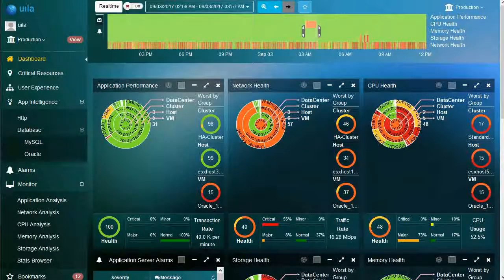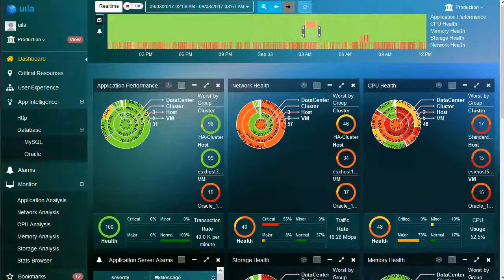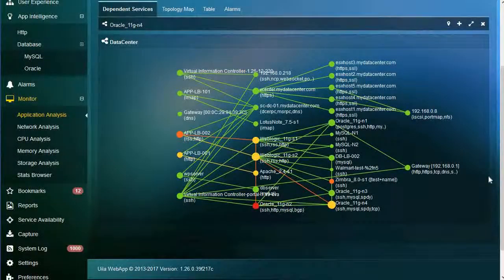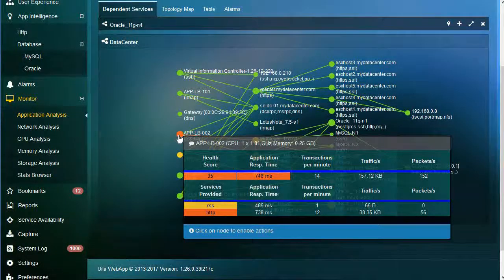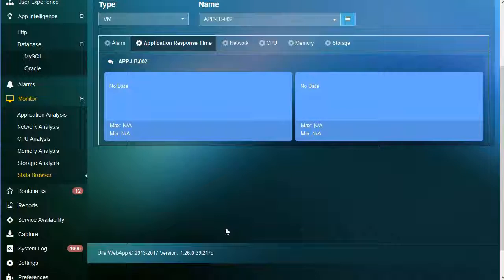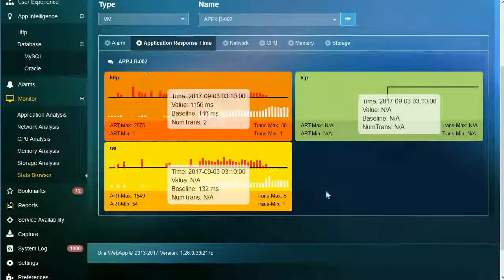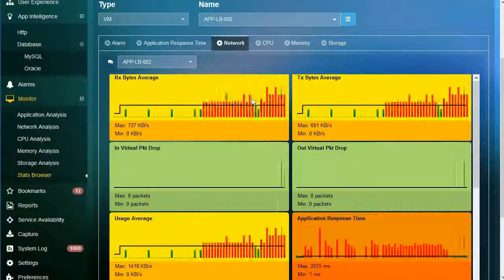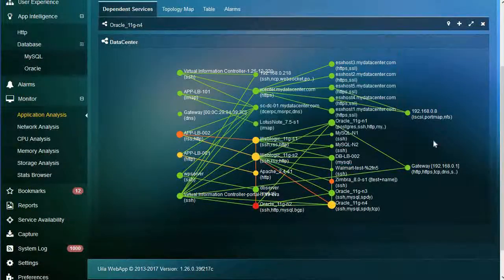Uila Application Dependency Map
The Uila 1 Click Root Cause Detective tool maps the dependent servers and applications for you.  You can see which servers / applications are having poor performance and what is the cause.